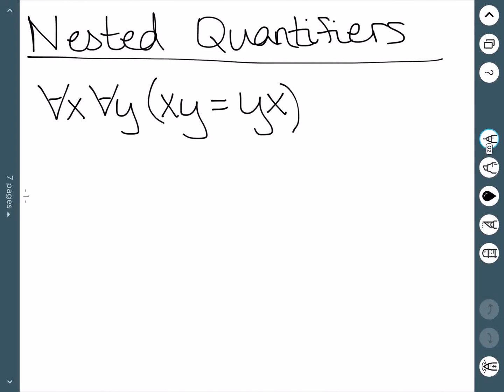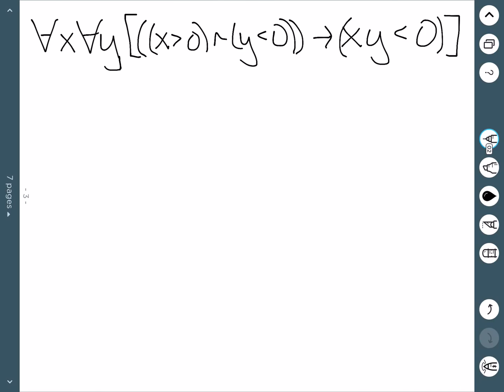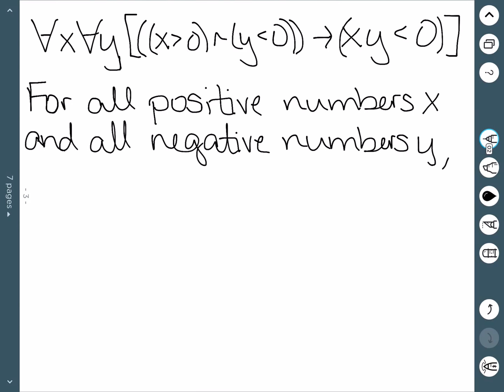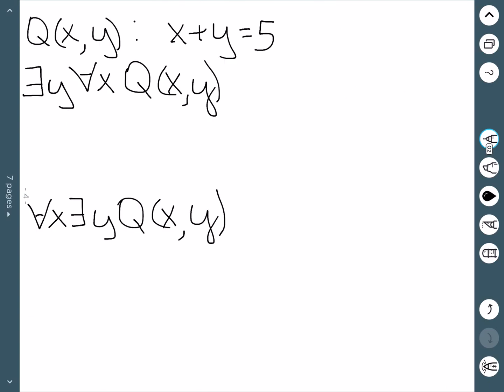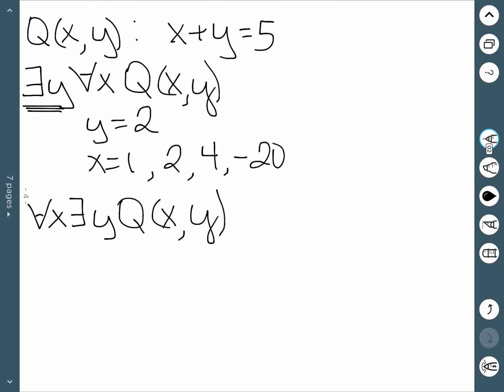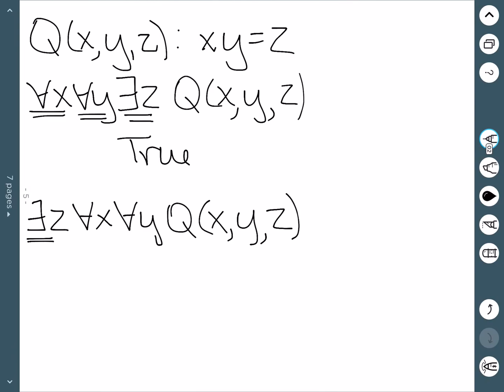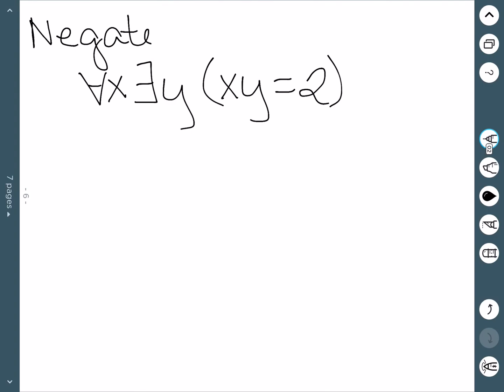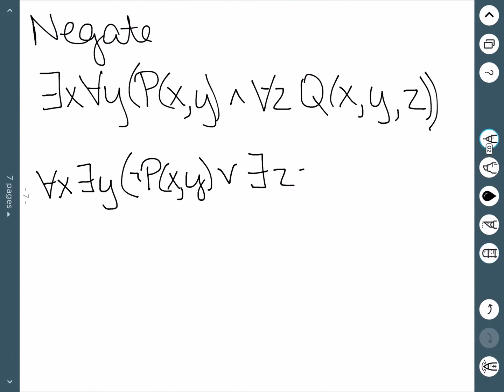Nested Quantifiers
We discuss nested quantifiers. We determine how to tell if they are true or false. We then discuss how to negate these quantifiers.